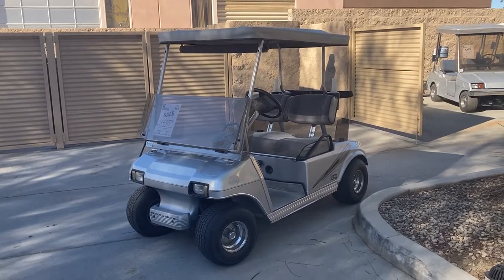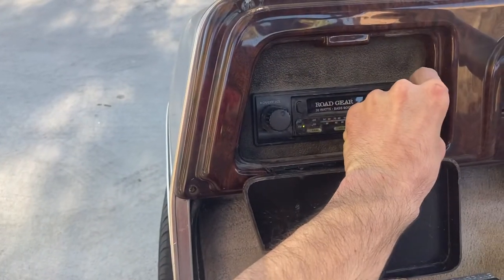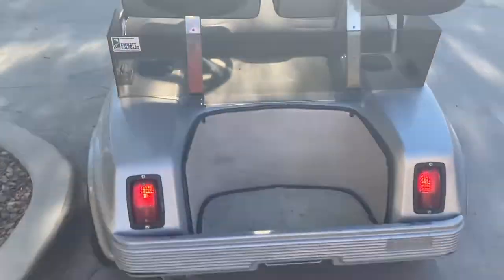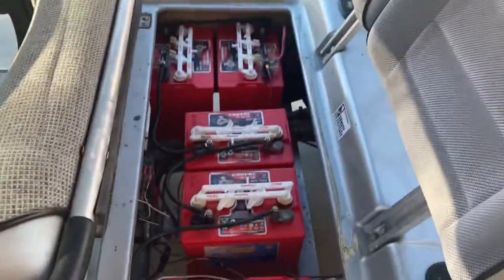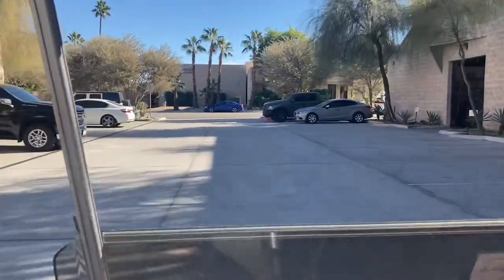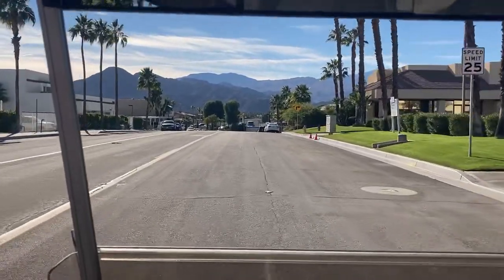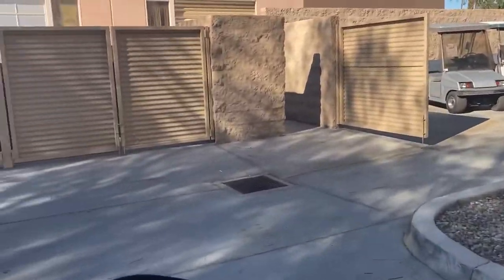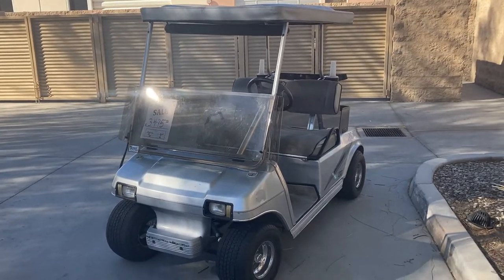Ingot Silver Club Car DS Golf Cart Virtual Test Drive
Solid 48-volt Club Car DS Golf Cart